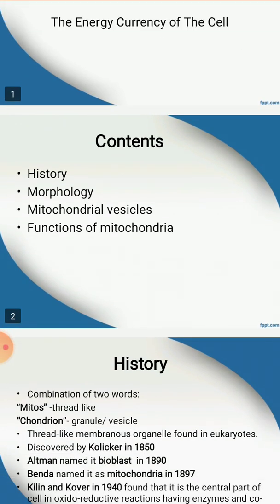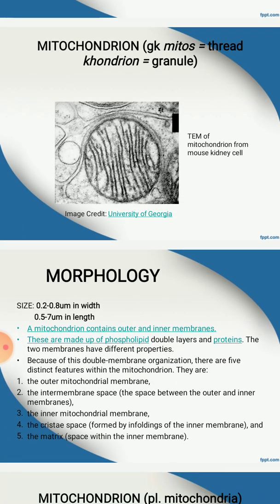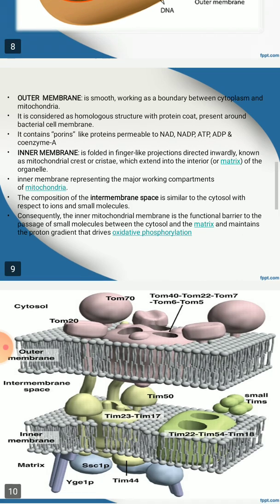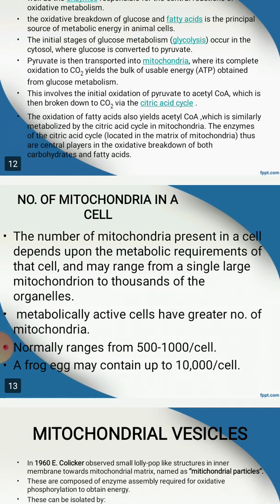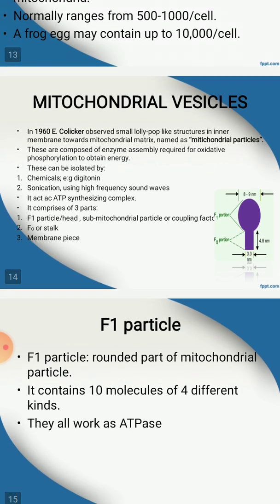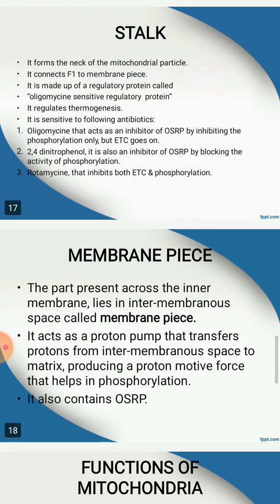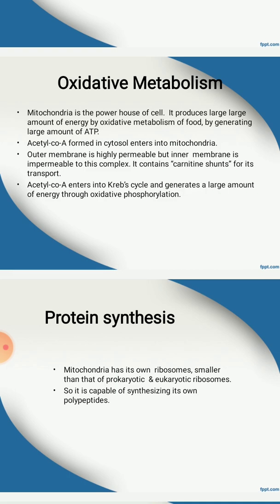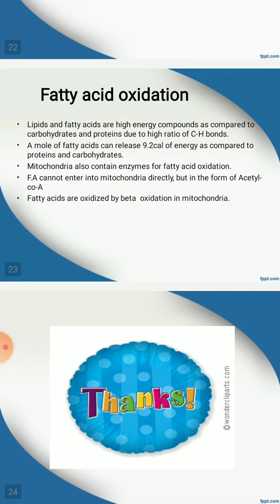Best video on mitochondria